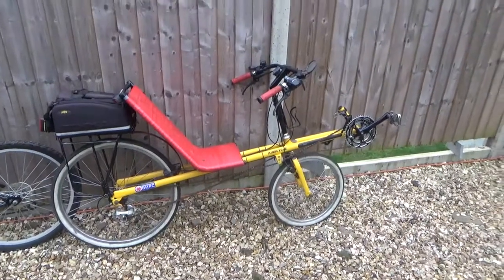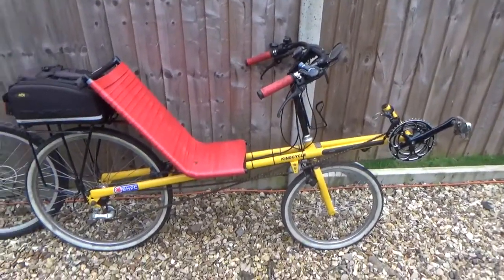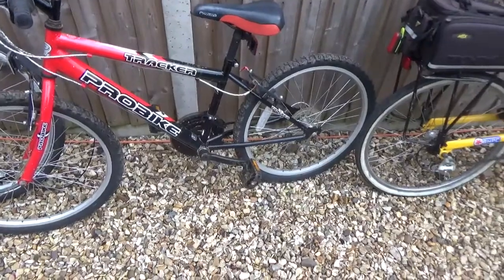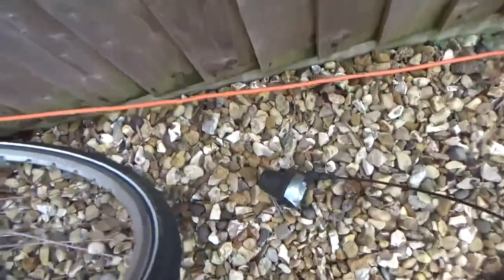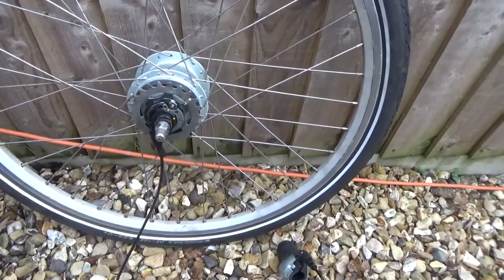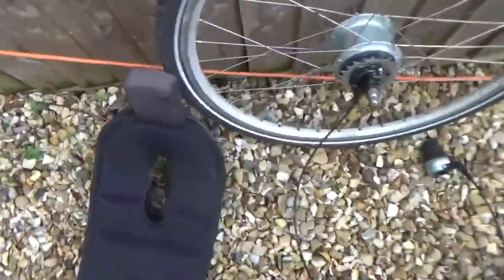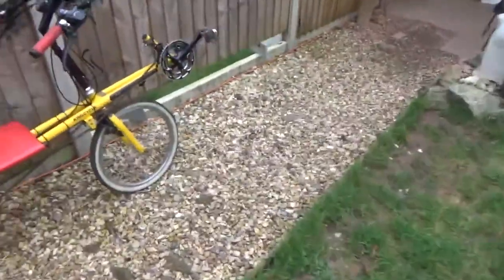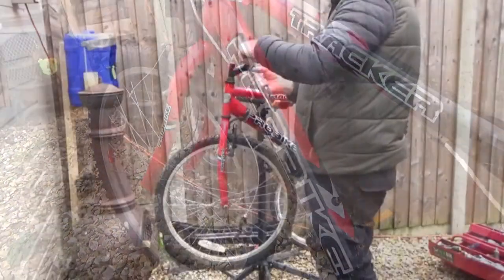Build your own recumbent bike part 1. diy short wheelbase recumbent bike build 26 x 24'' wheels.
Here is a series of videos showing how I make a recumbent bike with a twin spar frame based on the Kingcycle.